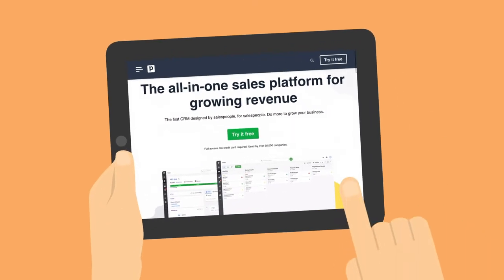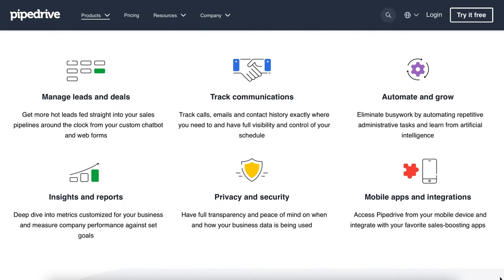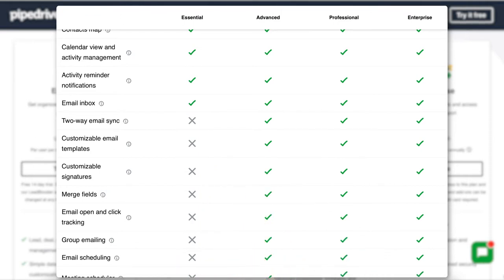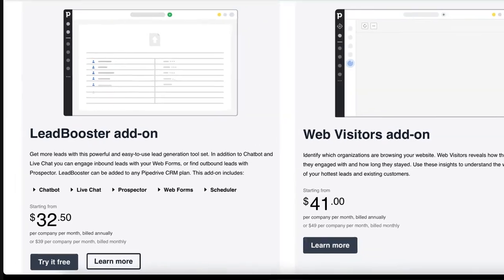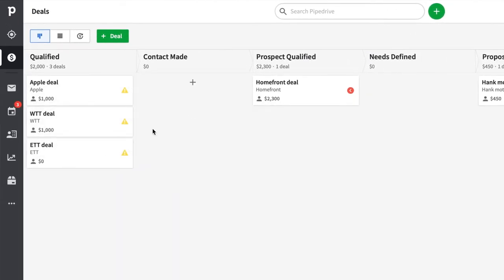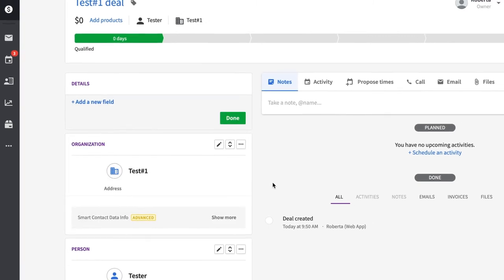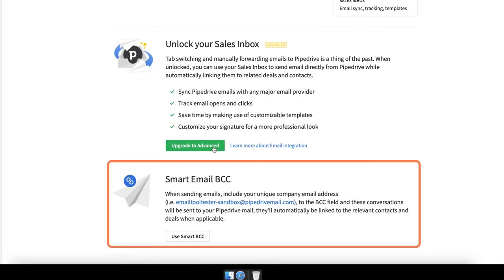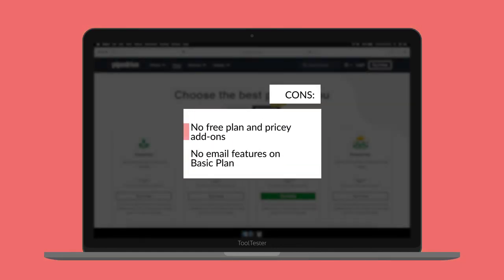Pipedrive CRM Review | Will You ‘Always Be Closing’ With This Software?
Learn all about the pros and cons to using Pipedrive in this video.

In this video review of Pipedrive CRM, we'll show you how to use this relatively new CRM software, whilst highlighting the pros and cons.

Contents:
0:00 - Intro
0:34 - Pricing
1:29 - Pipeline and deals
2:29 - Insights
2:44 - Email
3:05 - Pros & Cons
3:31 - Conclusion